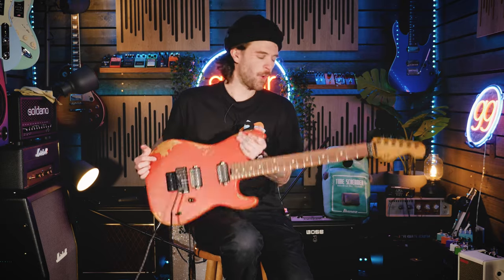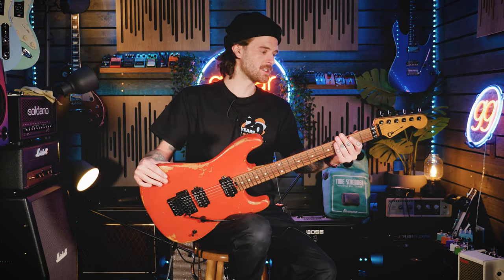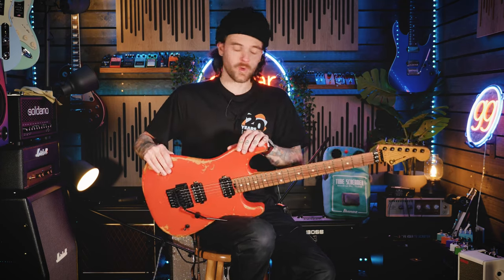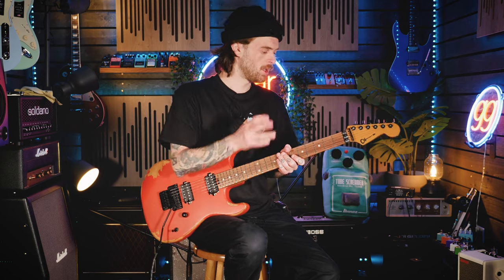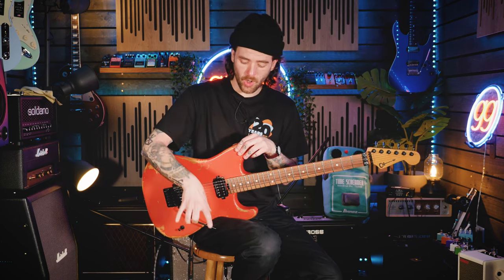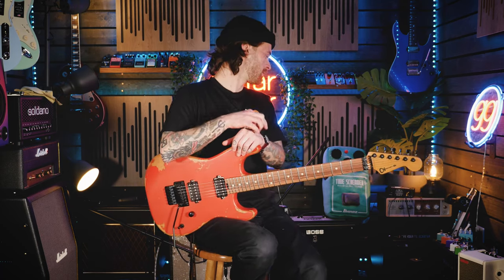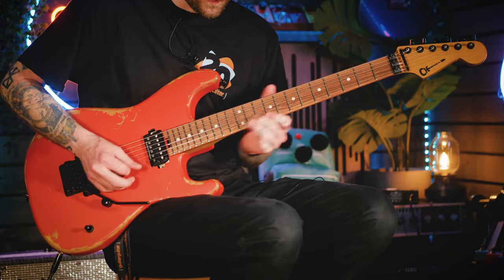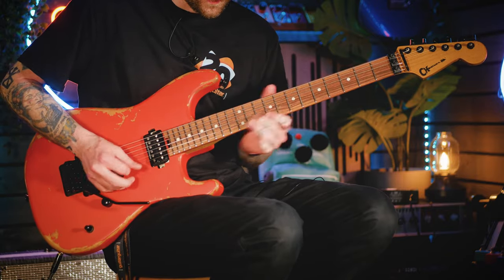Charvel Pro Mod Relic San Dimas Demo | Simple, Speedy & Sick!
Charvel and superstrats go hand in hand, and this brand new Relic range captures the high energy and no frills approach that Charvel are famous for! Keiran takes a look at one of the brand new colours of the San Dimas Relic series, the Weather Orange model, and checks out what it has to offer and runs it through some tones.

Chapters
0:00 - intro
2:13 - Charvel Pro Mod Relic San Dimas specs
3:48 - Charvel Pro Mod Relic San Dimas pickups
5:32 - sounds
10:51 - rounding up
Let's get social... 🤘🎸